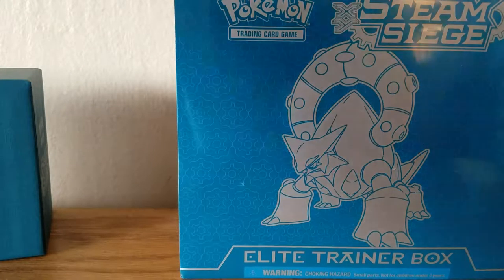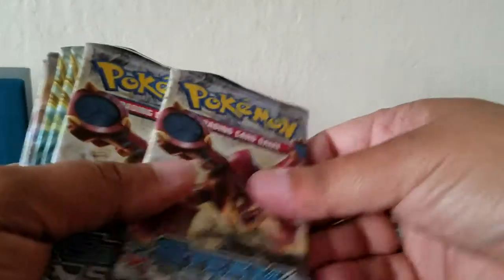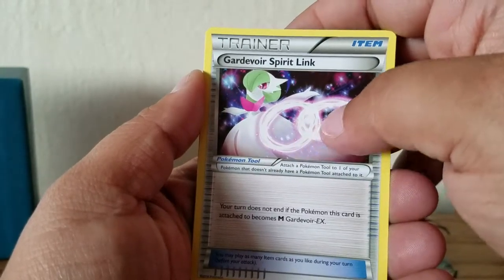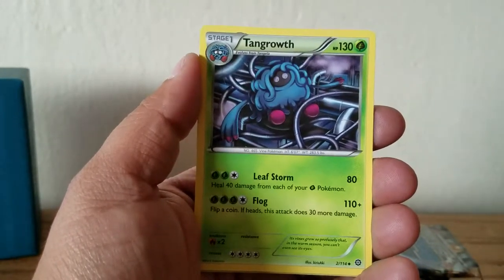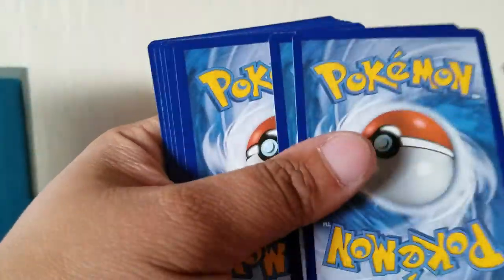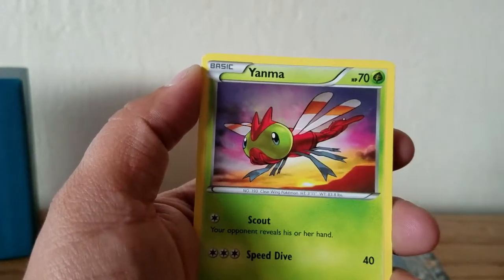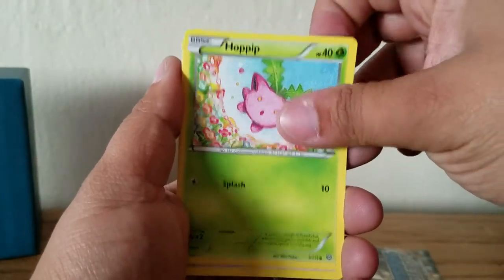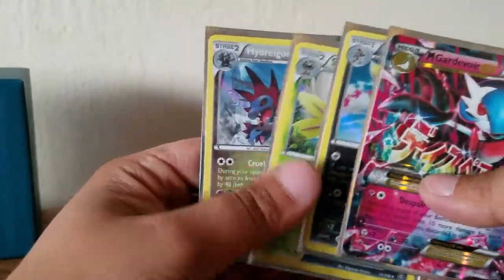Steam Siege Elite Trainer Box #2!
Hello everyone! Today i have another elite trainer box to open! Hope u enjoy! Like and sub for more!